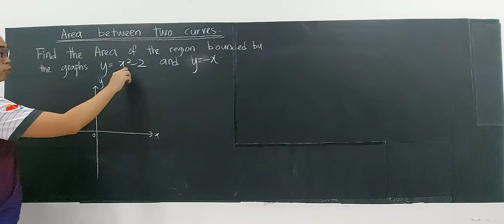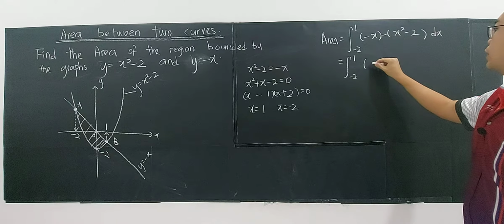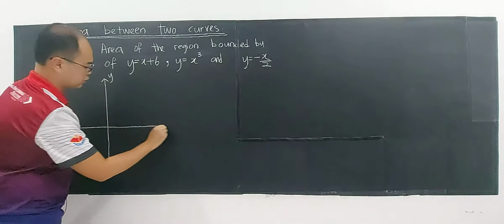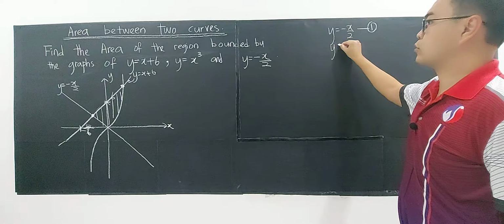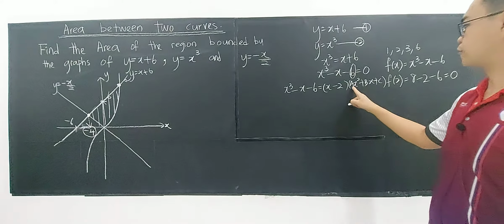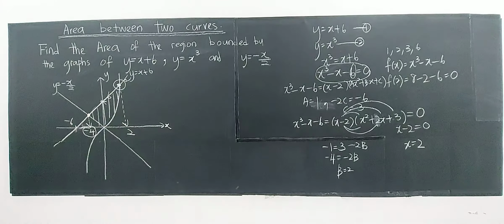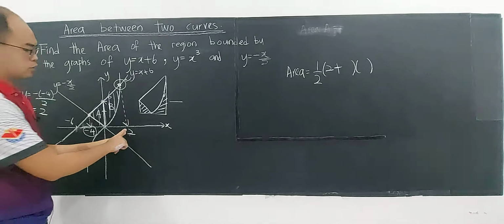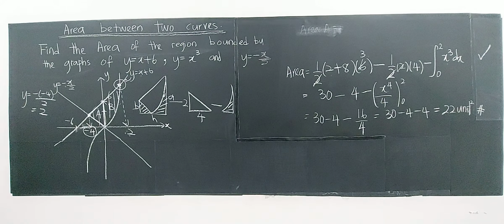Area Between Two Curves 2 (STPM/Pre-U)